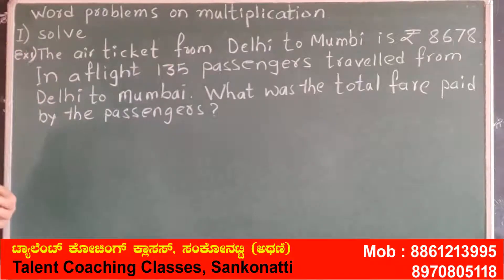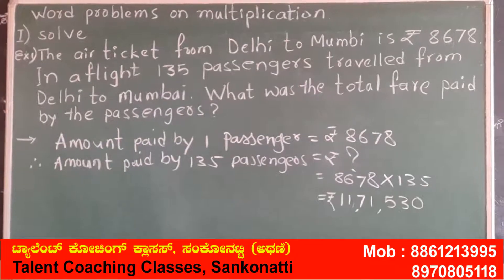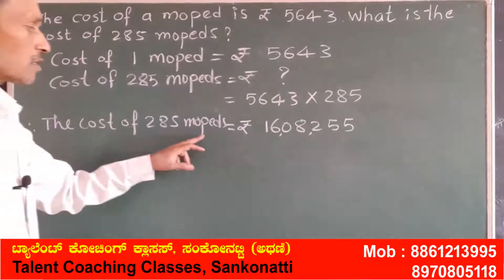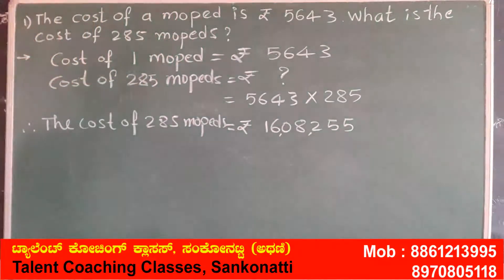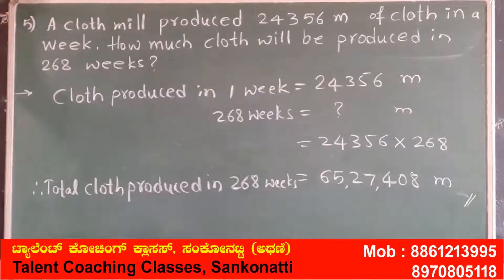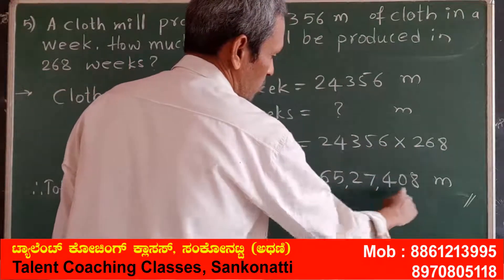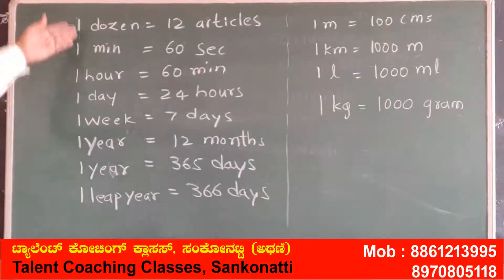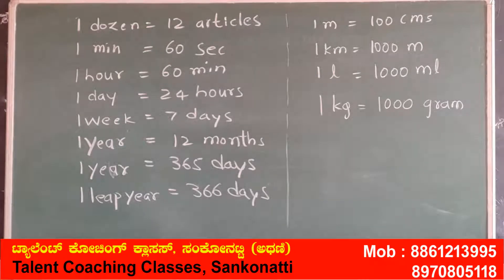Word Problems on Multiplication (Part 01) English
# ONLINE CLASSES SANKONATTI.

Multiplication (often denoted by the cross symbol ×, by the mid-line dot operator ⋅, by juxtaposition, or, on computers, by an asterisk *) is one of the four elementary mathematical operations of  arithmetic, with the other ones being addition, subtraction and division. The result of a  multiplication operation is called a product.The multiplication of whole numbers may be thought of as a repeated addition; that is, the multiplication of two numbers is equivalent to adding as many copies of one of them, the multiplicand, as the quantity of the other one, the multiplier. Both numbers can be referred to as factors.
{\displaystyle a\times b=\underbrace {b+\cdots +b} _{a{\text{ times}}}}
Thus the designation of multiplier and multiplicand does not affect the result of the multiplication. [1] The multiplication of integers (including negative numbers), rational numbers (fractions) and real numbers is defined by a systematic generalization of this basic definition.Multiplication can  also be visualized as counting objects arranged in a rectangle (for whole numbers), or as finding  the area of a rectangle whose sides have some given lengths. The area of a rectangle does not depend  on which side is measured first—a consequence of the commutative property.The product of two measurements is a new type of measurement. For example, multiplying the lengths of the two sides of a rectangle gives its area. Such products is the subject of dimensional analysis.The inverse operation of multiplication is division. For example, since 4 multiplied by 3 equals 12,  12 divided by 3 equals 4. Indeed, multiplication by 3, followed by division by 3, yields the original  number. The division of a number other than 0 by itself equals 1.Multiplication is also defined for  other types of numbers, such as complex numbers, and more abstract constructs like matrices. For some of these more abstract constructs, the order in which the operands are multiplied  together matters. A listing of the many different kinds of products used  in mathematics is given in Product (mathematics).

# ONLINE CLASSES SANKONATTI.